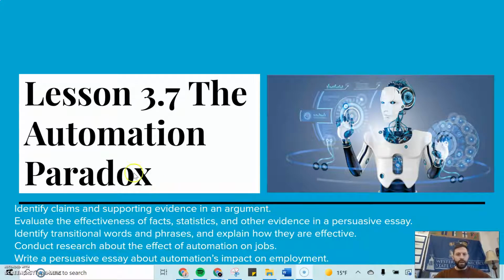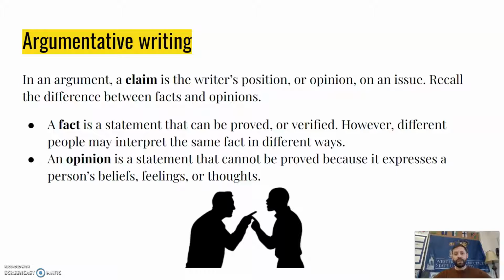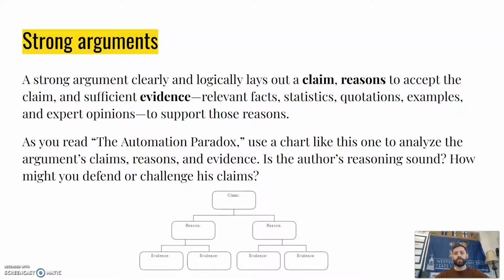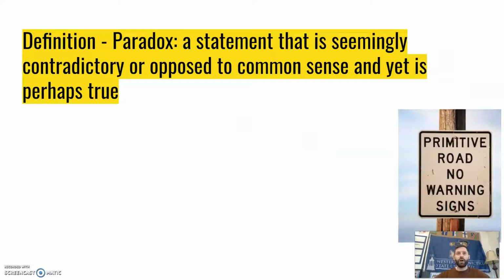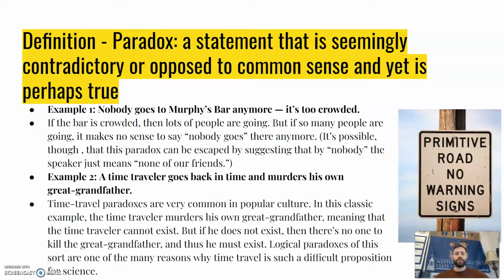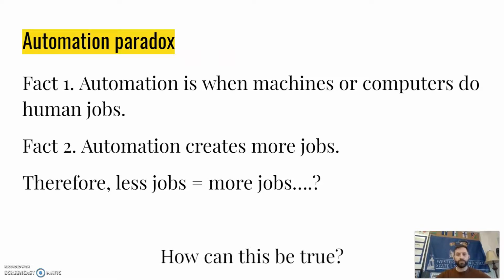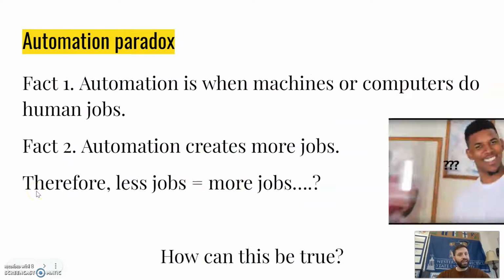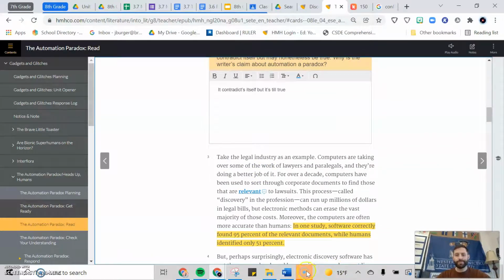Lesson 3.7 The Automation Paradox